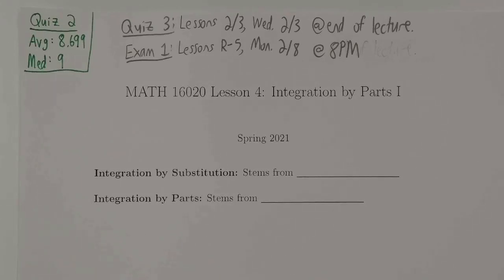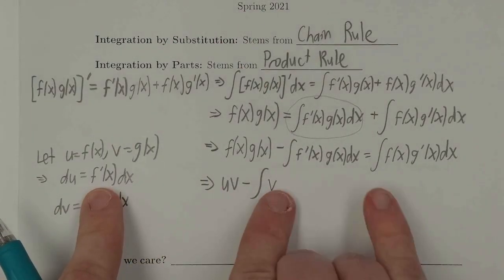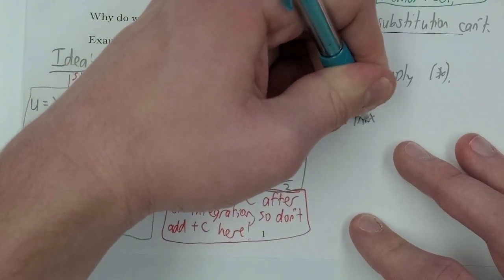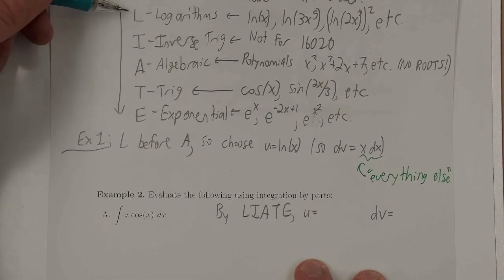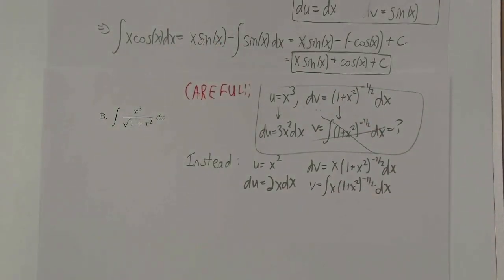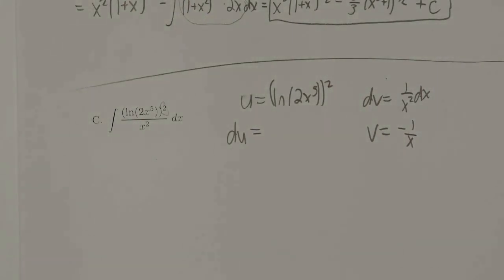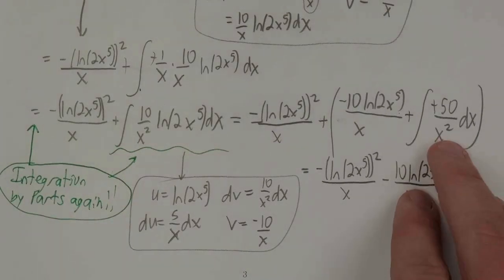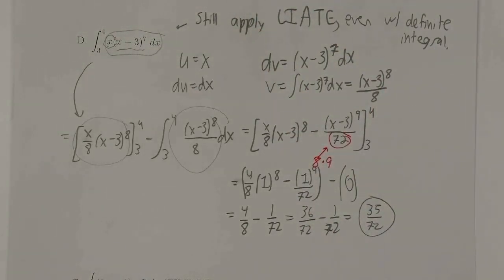Purdue MATH 16020 Lesson 4: Integration by Parts I